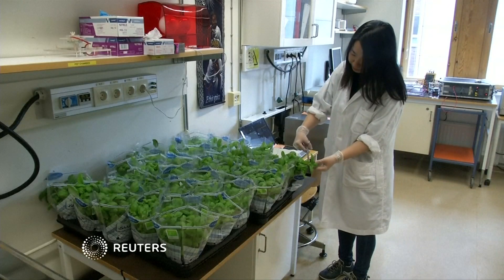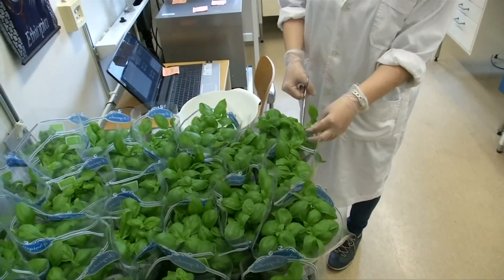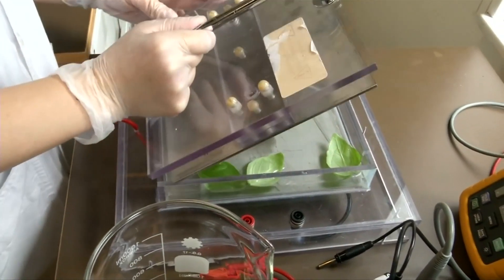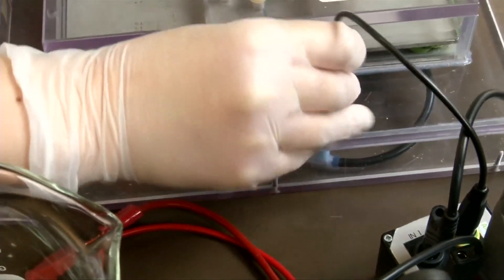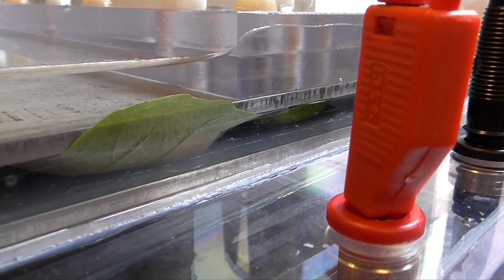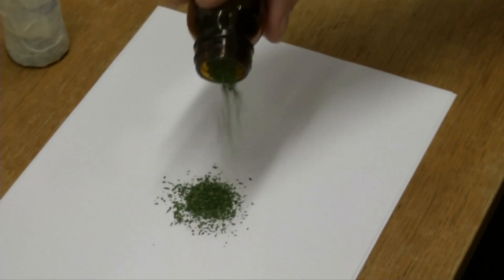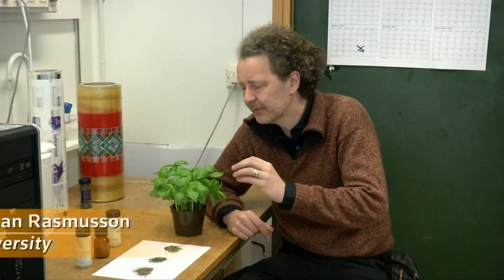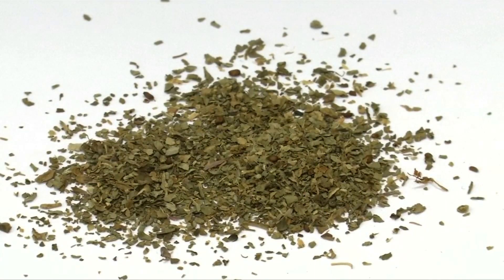Electric shocks 'improve' dried herbs taste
Giving brief electric shocks to fresh herbs before drying them could improve the taste of dried herbs, say food technologists and biologists at Sweden's Lund University. Jim Drury reports.